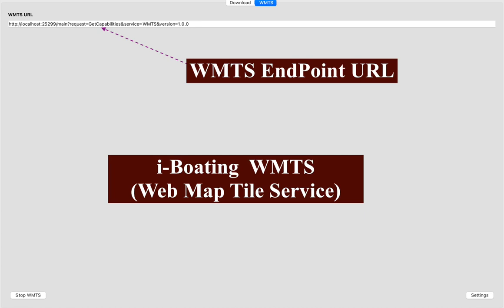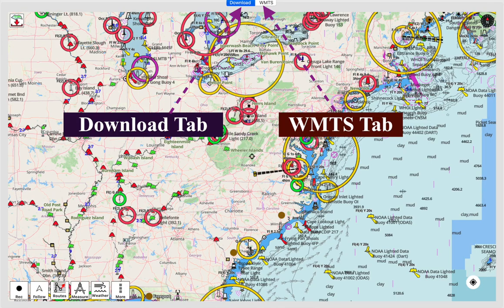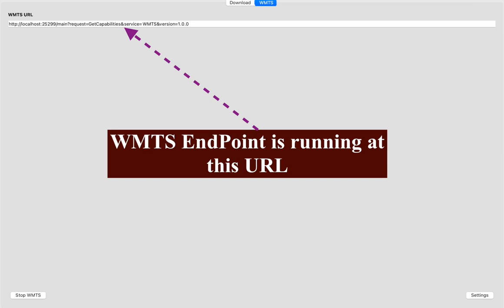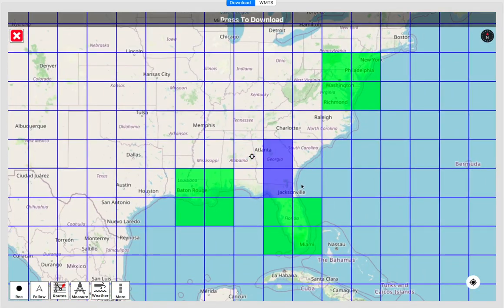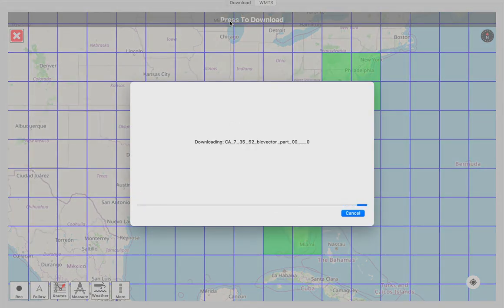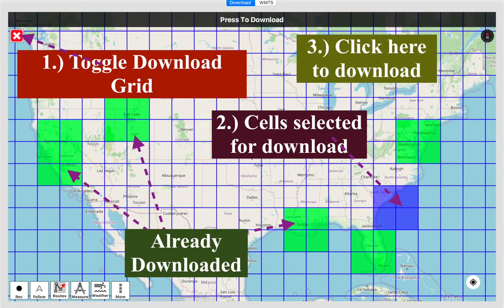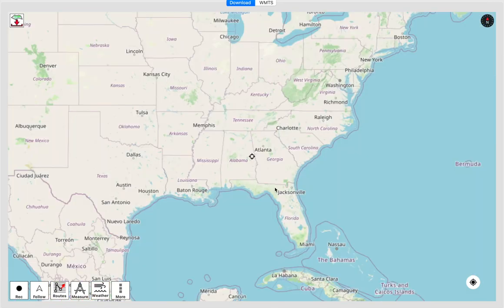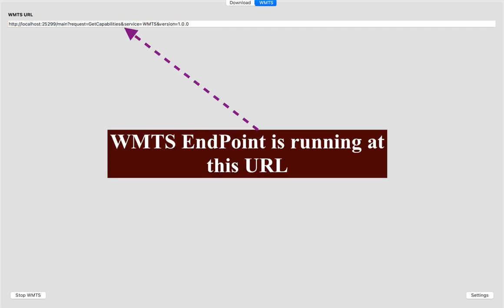i-Boating WMTS (Web Map Tile Service - Marine Charts & Lake Maps)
This tutorial video on i-Boating WMTS covers downloading charts and starting the WMTS endpoint.
The i-Boating WMTS is compatible with with QGIS, ArcGIS, ArcGIS online, Grassgis, Leaflet, Openlayers and any software compatible with the OGC WMTS standard.

- Downloading Charts
- Starting WMTS EndPoint

The ENC Web Map Tile Service is supported on Windows & MacOS. The coverage includes both nautical charts and lake maps.